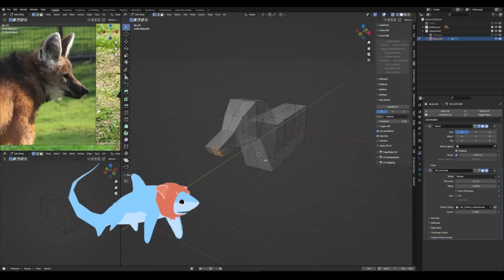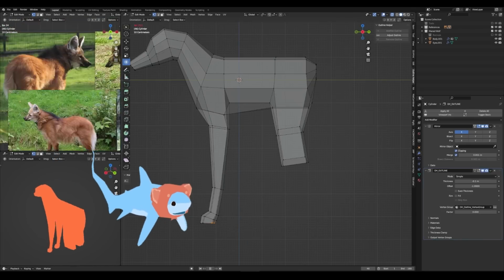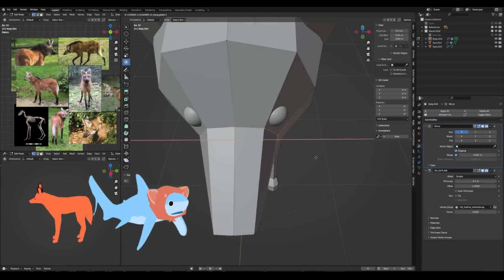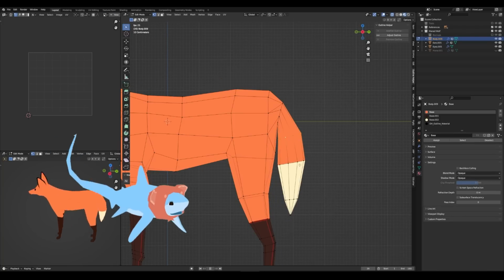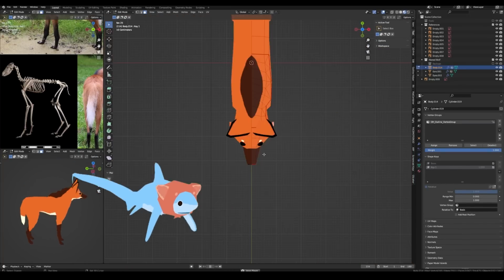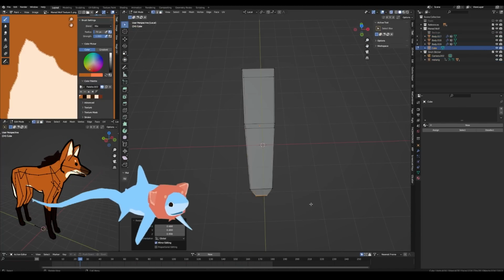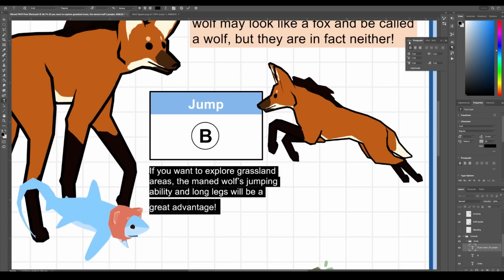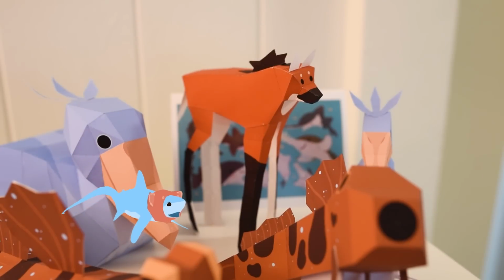Low Poly Maned Wolf Timelapse with Commentary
THE STILT FOX! The tallest creature.

00:11 Sketching
00:49 Modeling
14:49 UV Unwrapping
15:40 Texture Painting
20:14 Rigging
22:36 Posing
27:24 Making a Fake Game Manual
29:34 ROAR-BARK
30:43 ULTRA Low Poly / Designing Papercrafts!
32:34 Finished Papercraft Models
32:49 Sneepsnorp Club Thank-You and 3D Printing ?!